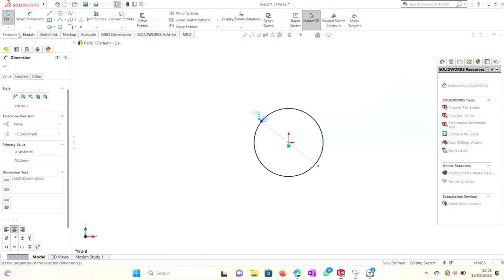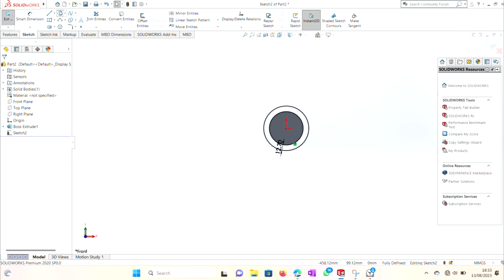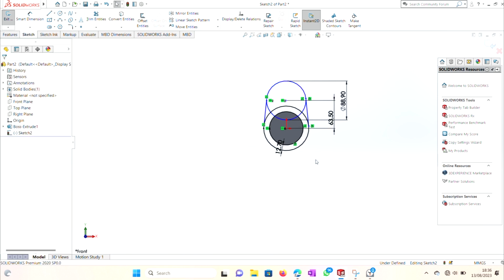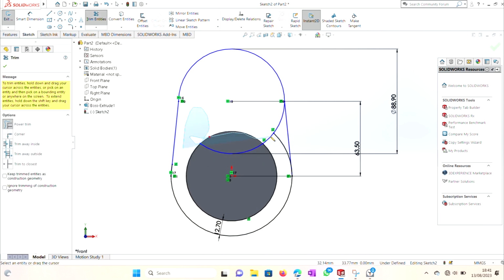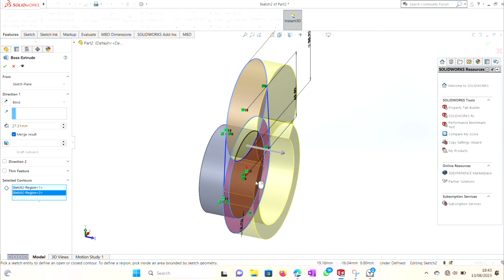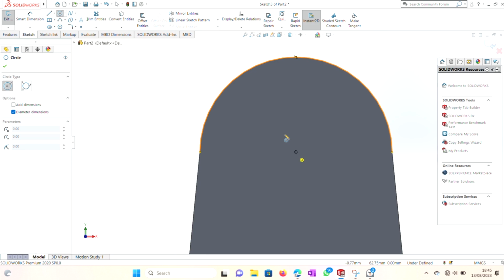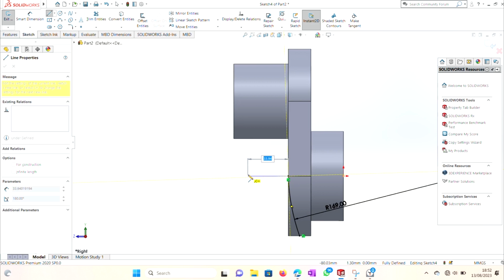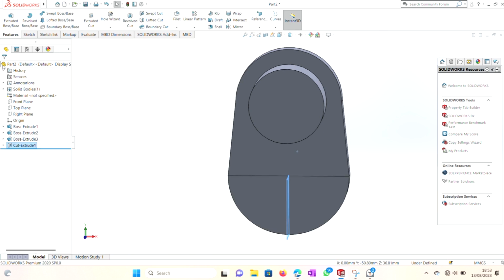[Drawing Tutorial Car Engine]With Solid Work Part 6 By EngineerComic